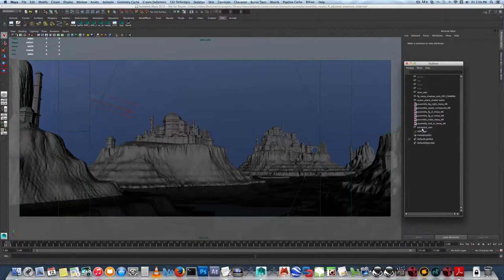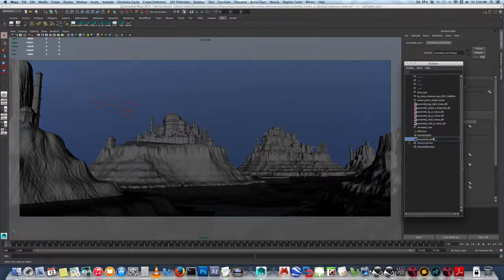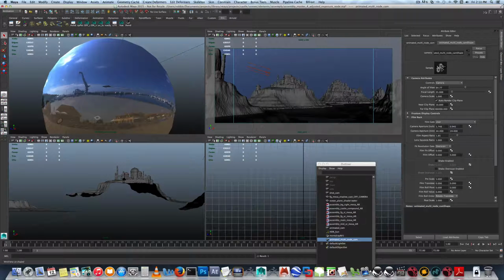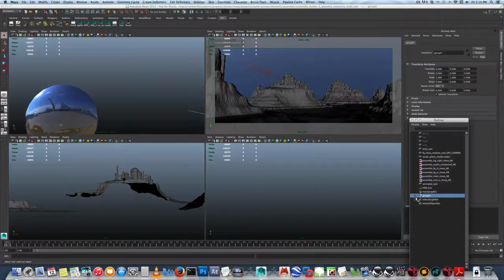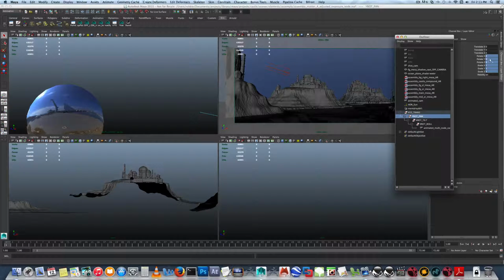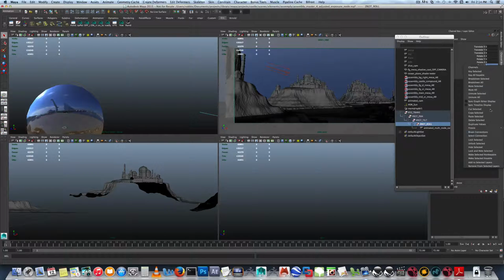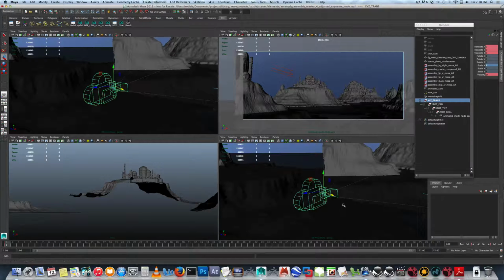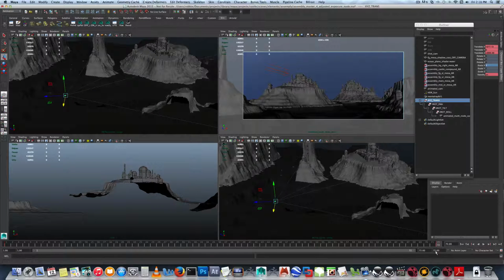2 create multi node animated camera